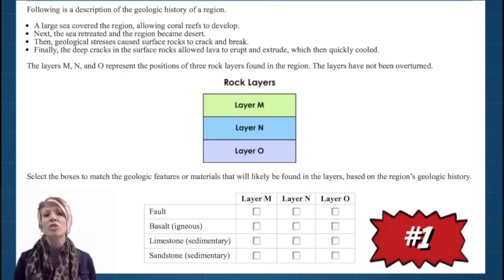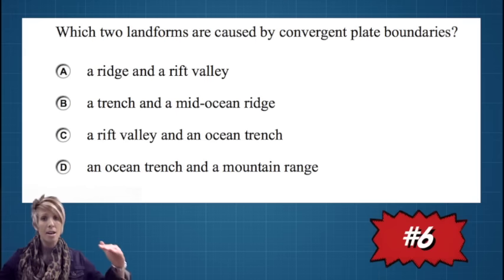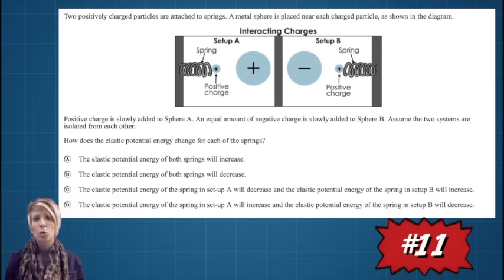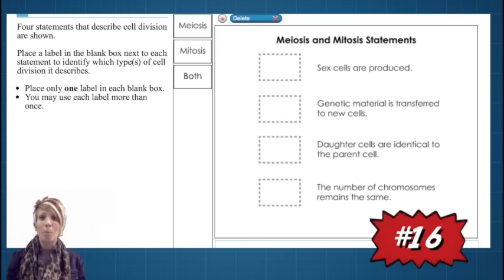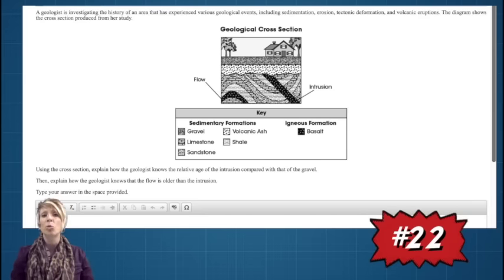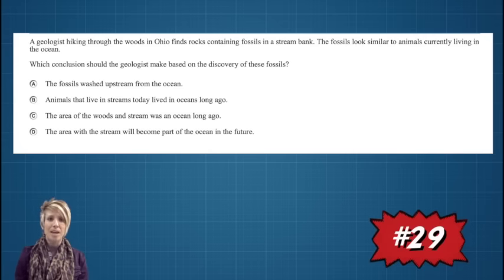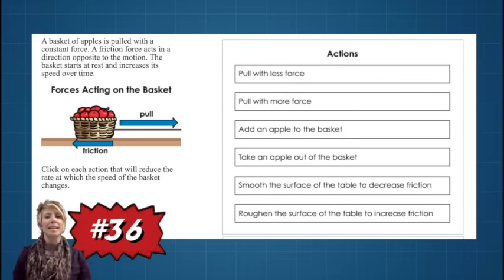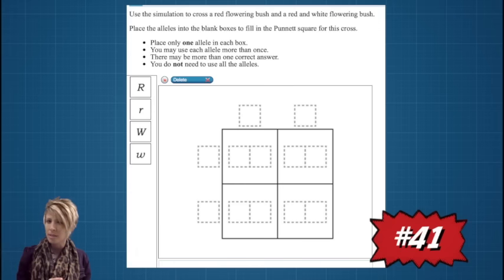8th Grade Science AIR Test Review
This video goes through all the practice questions released from the AIR testing in the state of Ohio as of the Spring of 2016. The video is meant to be used in classrooms as a part of a self-paced review session for students.